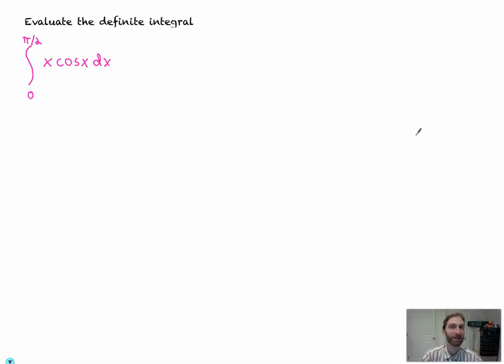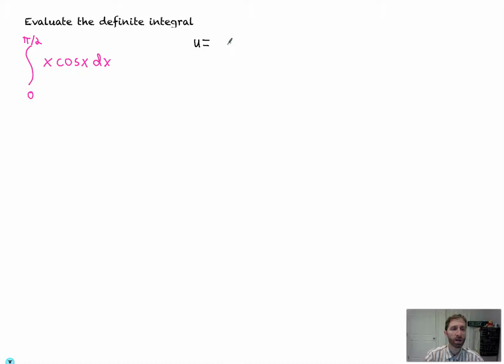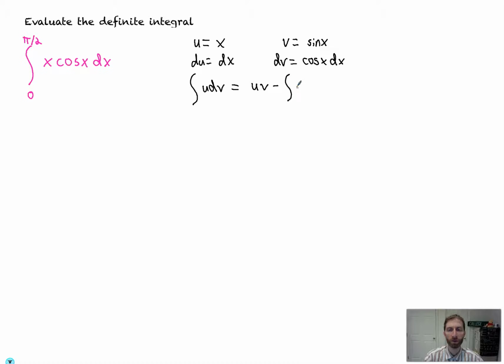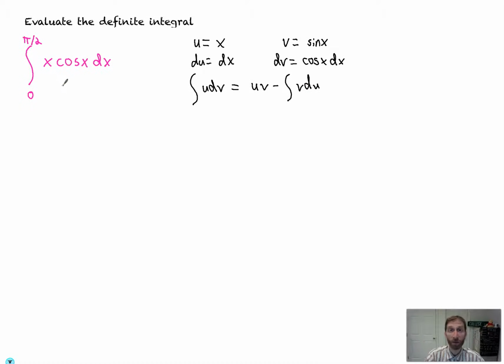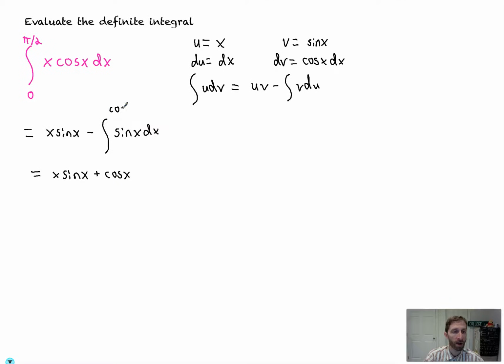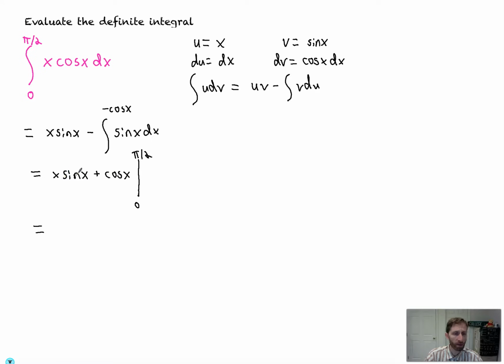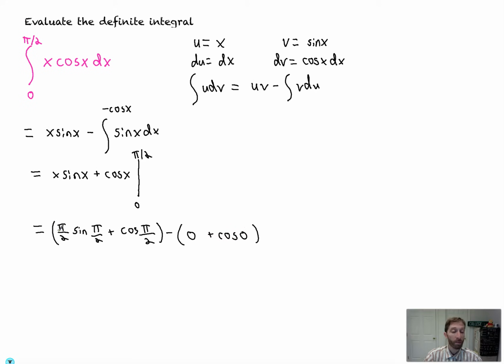Definite Integral - Integration by Parts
This Math Help Video Tutorial is all about how to use integration by parts on an integral with lower and upper bounds.